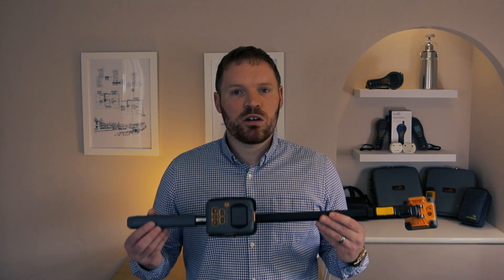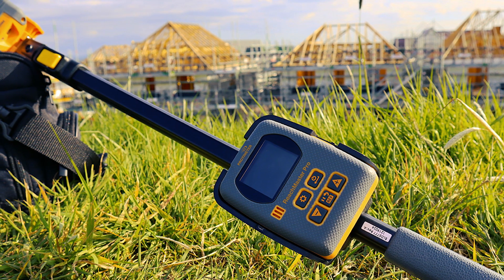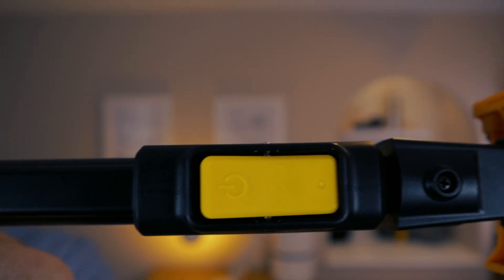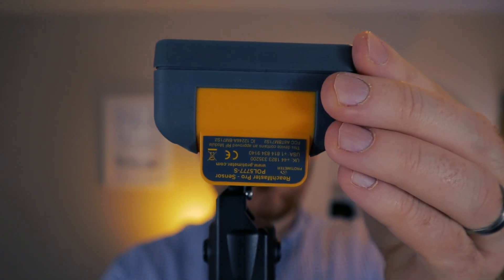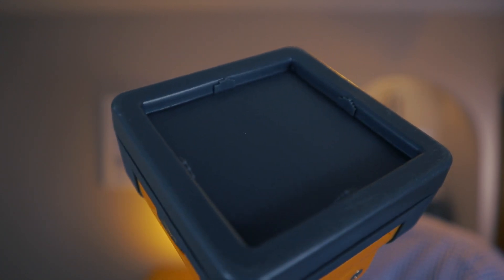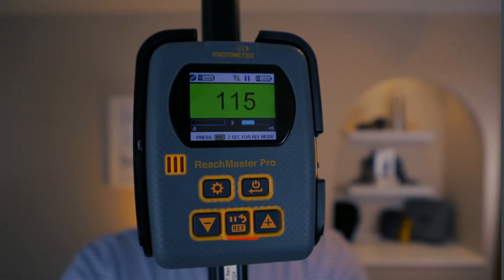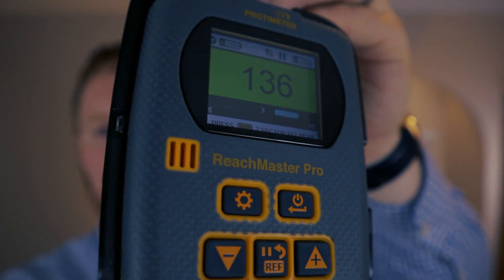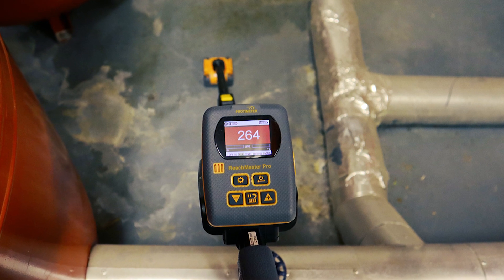Protimeter Reachmaster Pro Overview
This video is a first look at the Protimeter Reachmaster Pro. The Reachmaster is a non invasive moisture meter which can be used to assist in damp surveys.